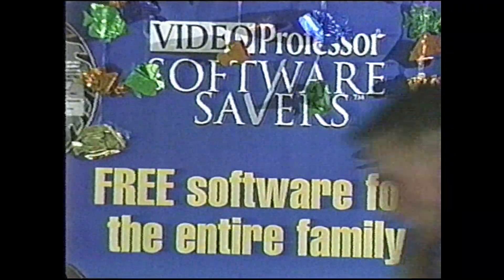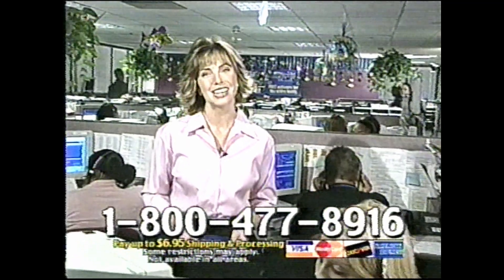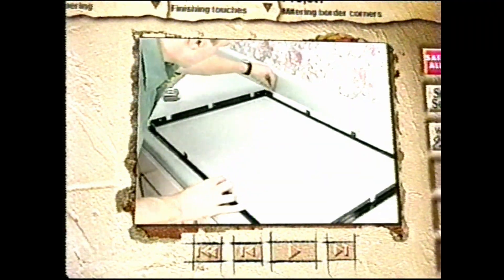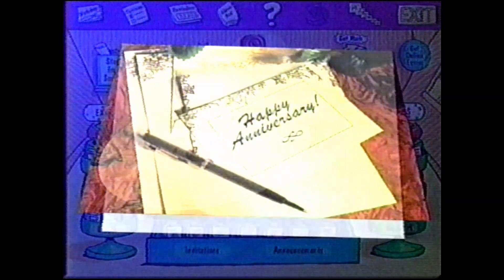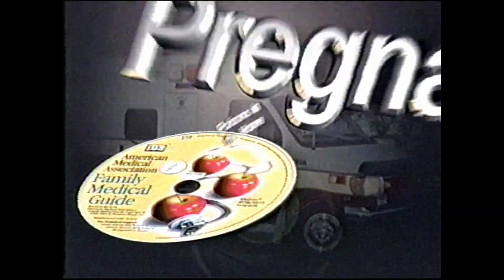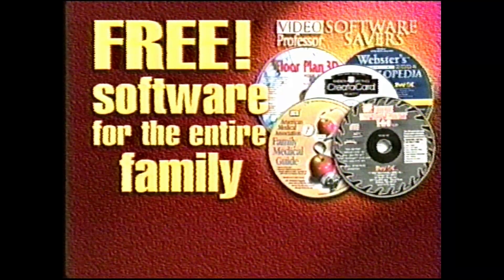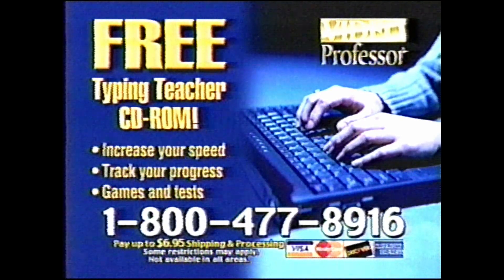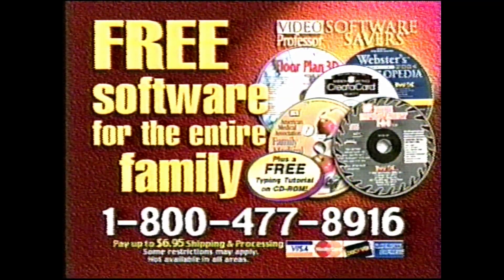Video Professor "Software Savers" infomercial (2004)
Recorded on the History Channel in February 2004 (exact date undetermined)

Ah, Video Professor. Household name during the good ol' Web 1.0 days, but definitely didn't tell you how many of those "free" trial software packages came with some pretty hefty hidden fees.